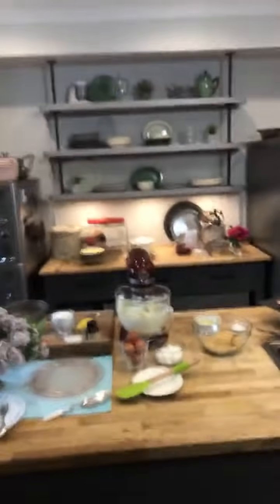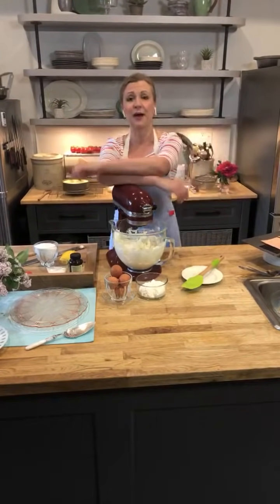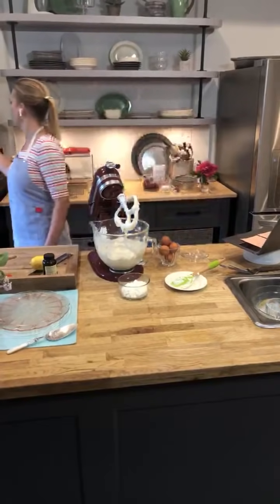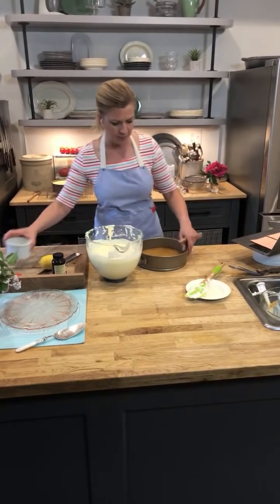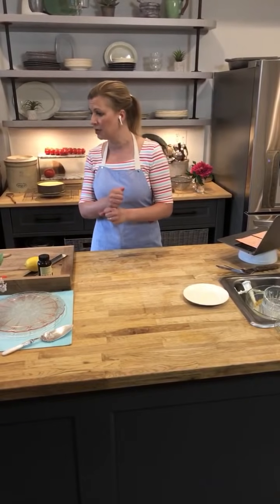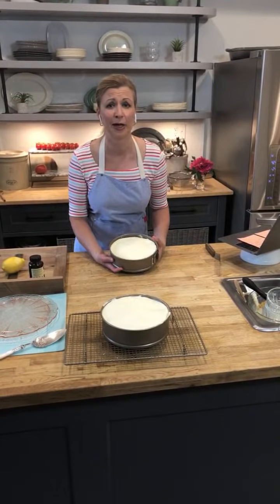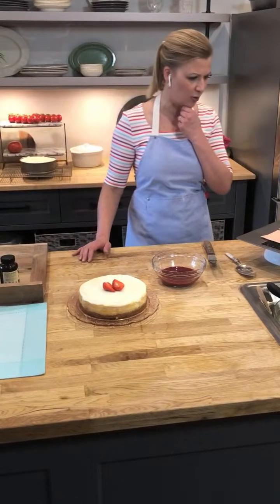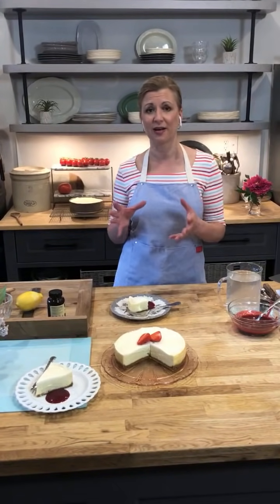Professional Baker Teaches You How To Make CHEESECAKE LIVE!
Anna Olson bakes Cheesecake live! Come and join her live and ask her all of your sponge cake related questions!

Flavour Add-Ins for the Basic Recipe:

For chocolate:
Add 1/2 cup (70 g) cocoa powder and 2 oz (60 g) melted dark chocolate

Lemon:
Add 1/4 cup (60 mL) lemon juice and zest of 1 lemon

Marble:
Stir 2 oz (60 g) of melted dark chocolate into half the batter.  Dollop and swirl in the pan using a skewer

Pumpkin:
Add 1 1/4 cups (280 g) pure pumpkin puree and 1 1/2 tsp pumpkin pie spice

White Chocolate:
Add 5 oz (150 g) melted white chocolate